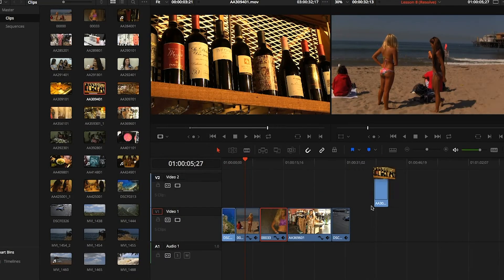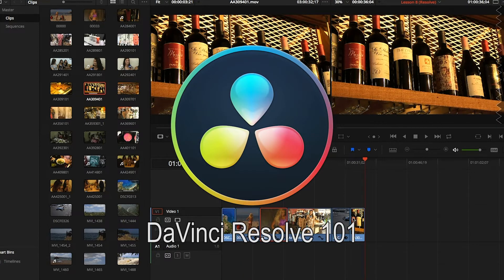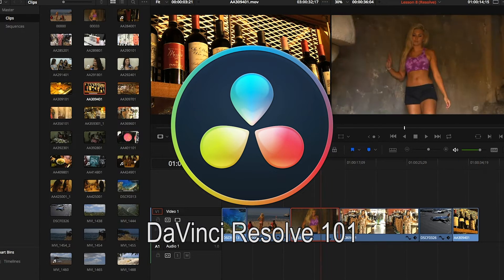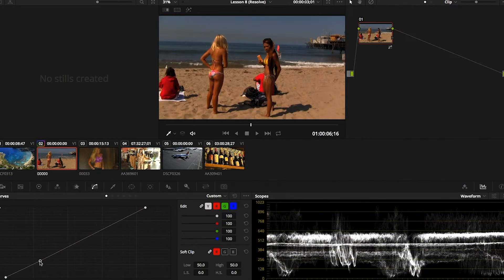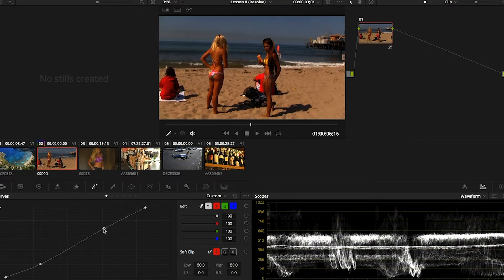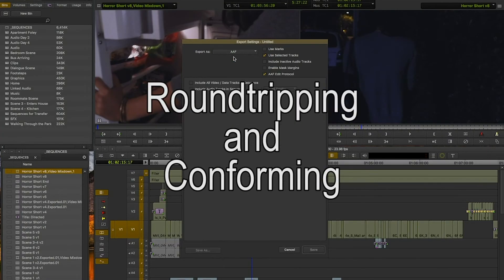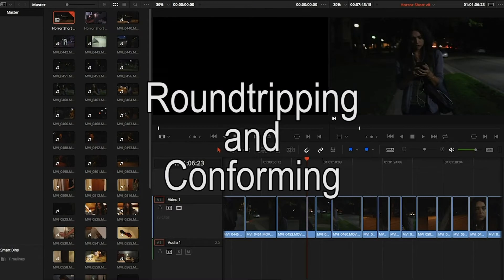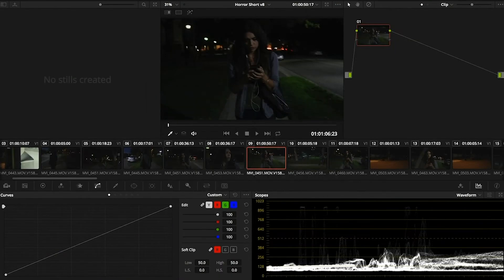New Class: DaVinci Resolve Assistant Editor Essentials